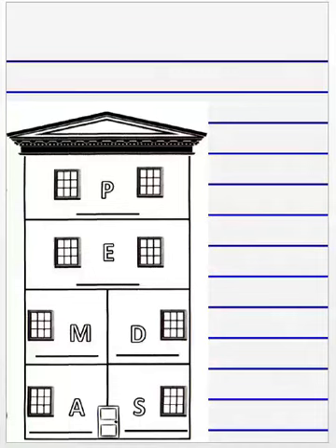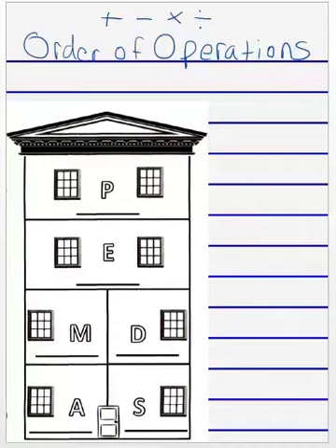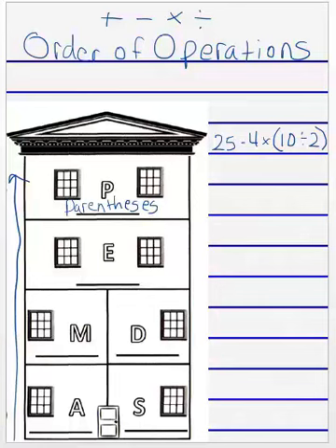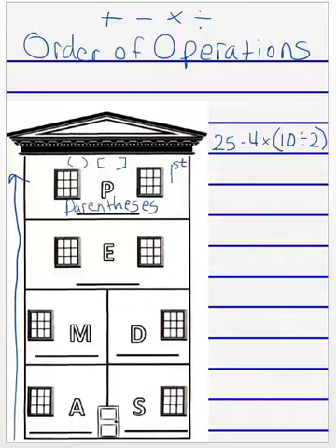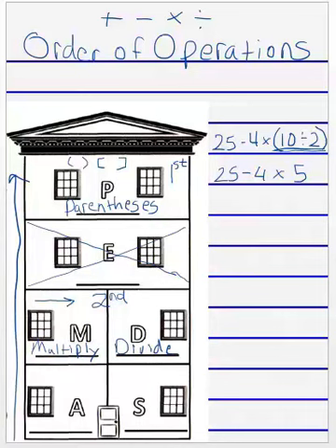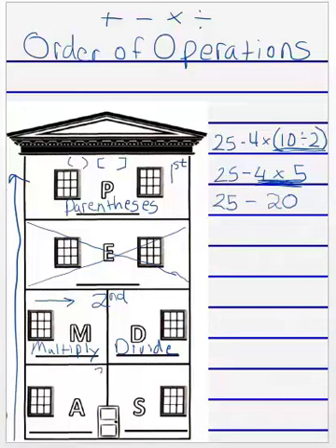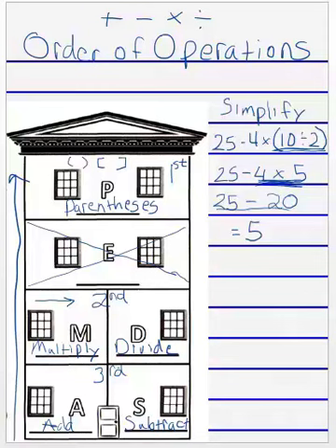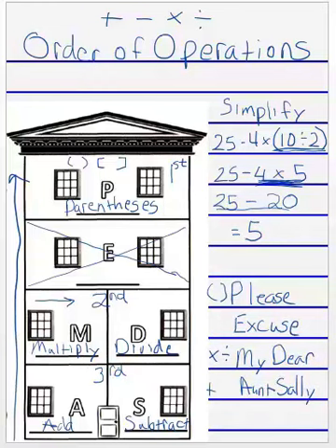Order of Operations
Introduction to the Order of Operations